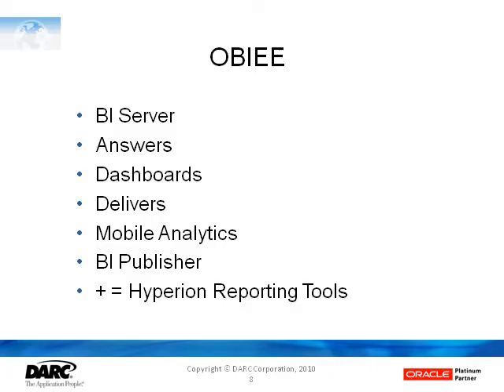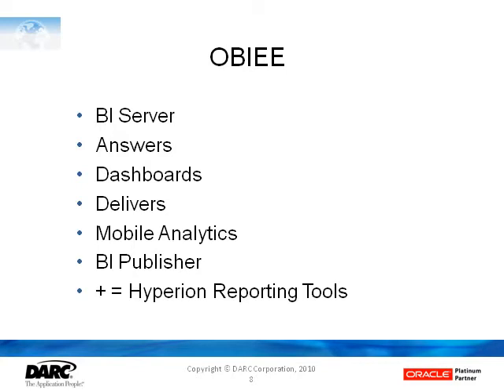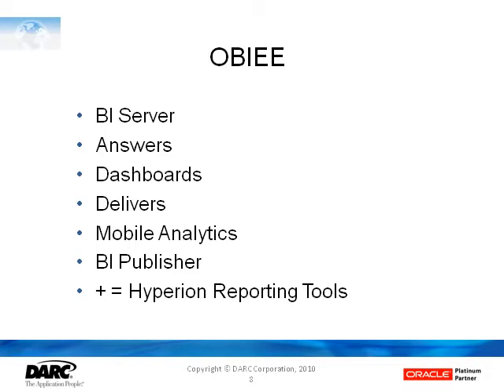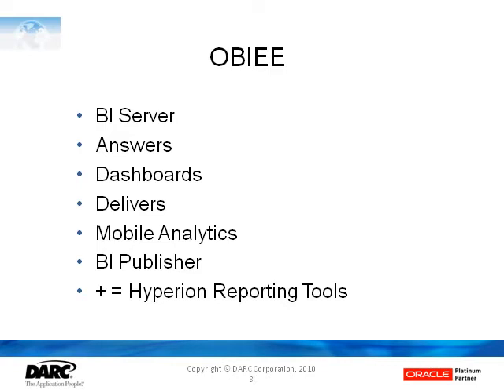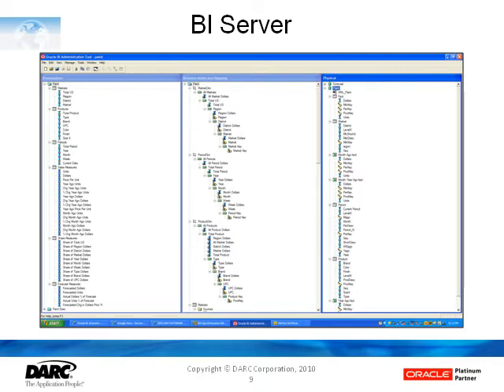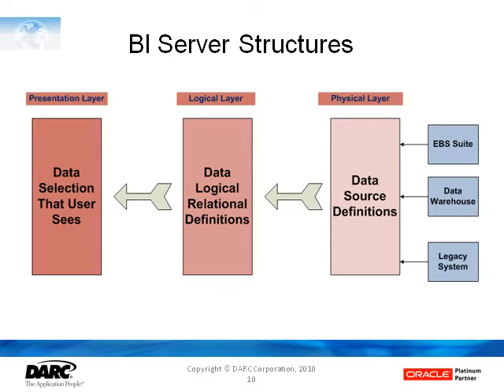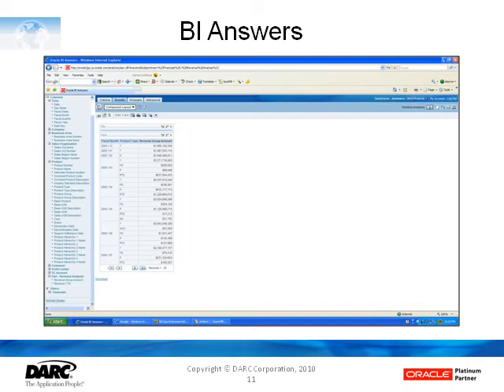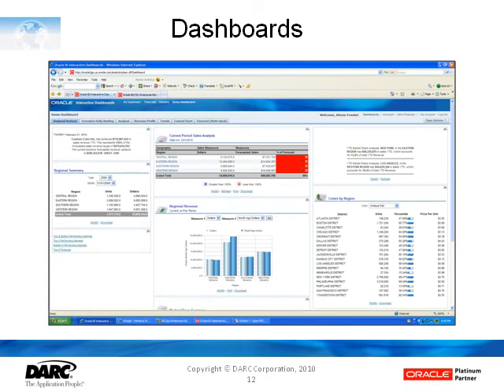Whats It All About, OBIEE? - NCOAUG Winter 2010 - Pt 2 of 4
Oracles OBIEE is a powerful and flexible foundation for any organizations BI strategy.  This session will review the general capabilities of OBIEE and describe how it can be deployed to support a comprehensive plan to both leverage existing BI and reporting objects and to develop new information solutions. Presented by Stan Korwin.